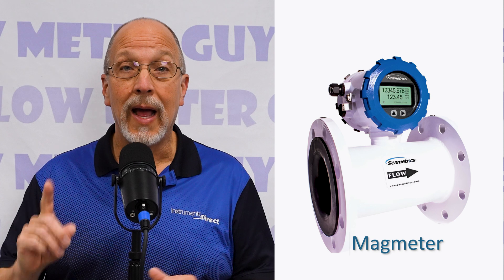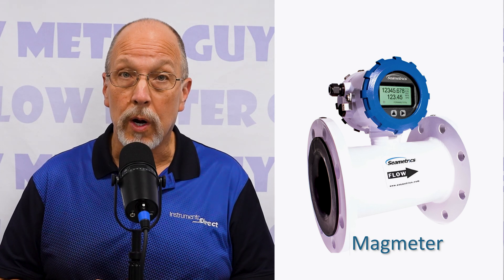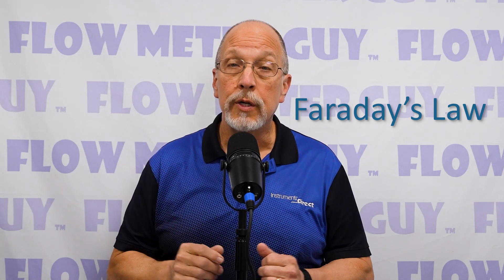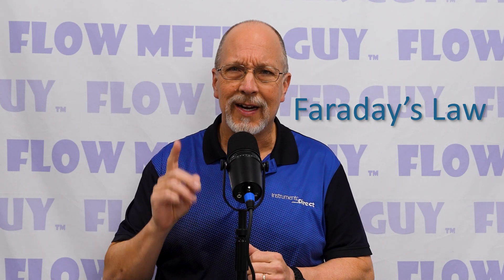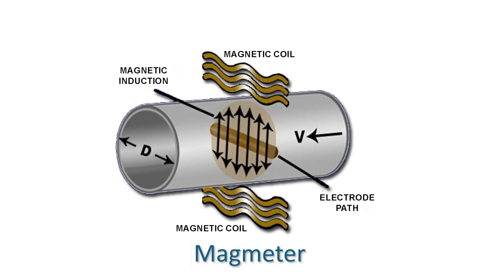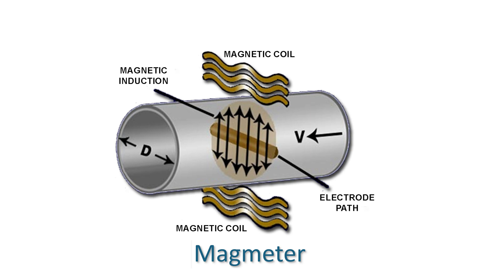How does a Magmeter Work?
Flow Meter Guy answers the question - How does a Magmeter Work?
Learn about Faradays Law and how Magmeters measure conductive  liquid flows in pipes.

Music, video, audio licensed through Envato, Storyblocks